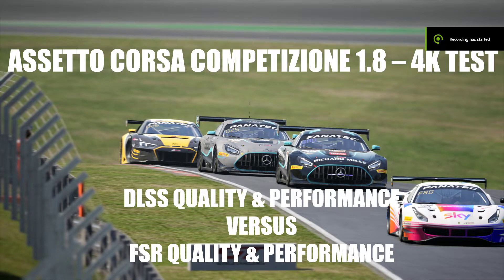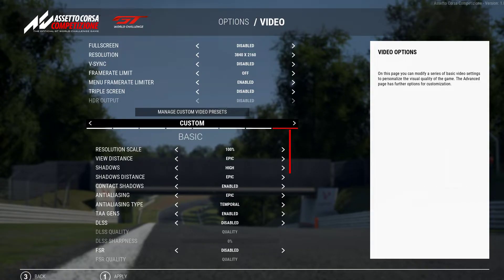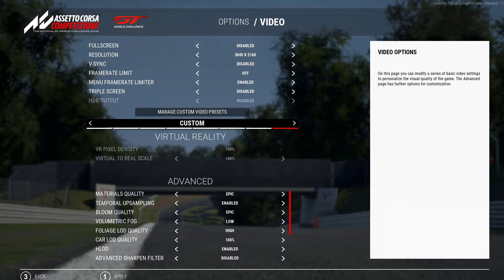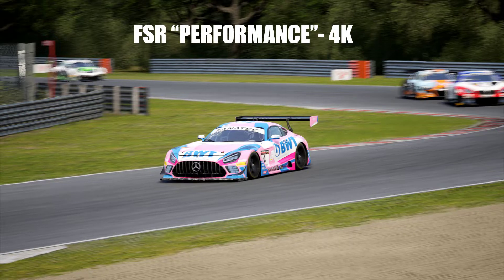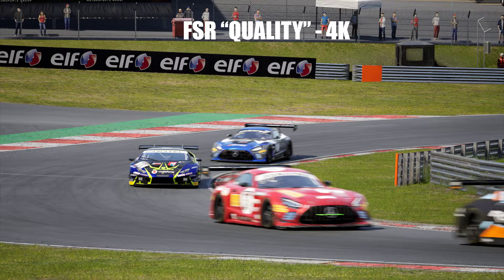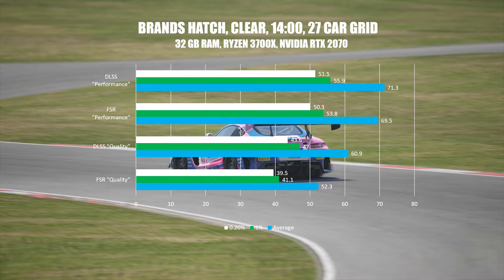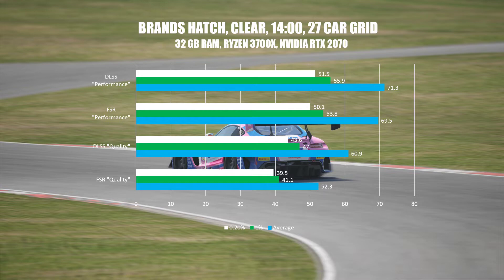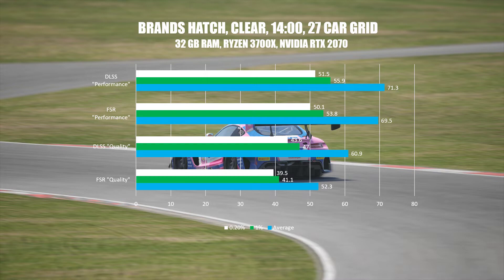Assetto Corsa Competizione 1.8.3 - AMD FSR vs NVIDIA DLSS in 4K (RTX 2070). The upscaling battle!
Assetto Corsa Competizione 1.8 is finally out and it brings two new amazing features that will allow you to get better framerate (theoretically) with minimal quality loss. Which one is the best, though? Time to test AMD FSR on Quality and Performance preset against Nvidia's DLSS (also on quality and performance) in 4K Ultra HD, and find out which one performs better. Place your bets.

Setup:
32 GB RAM
Ryzen 3700X
RTX 2070